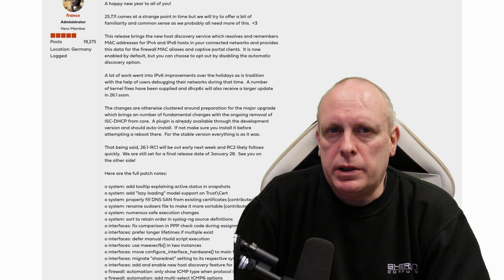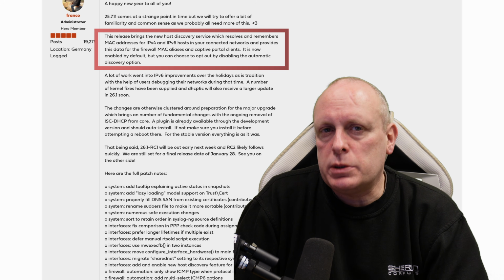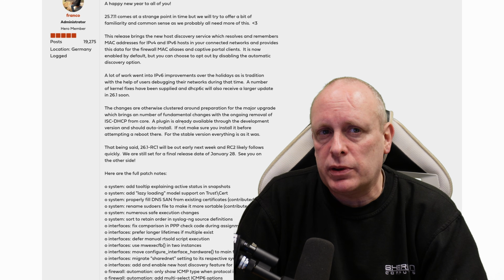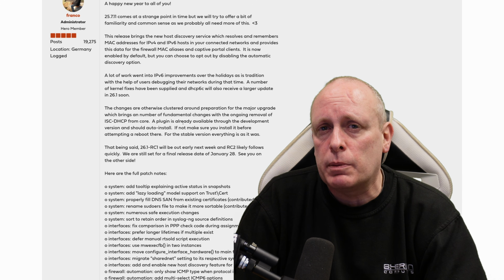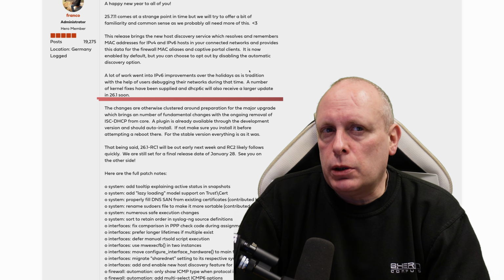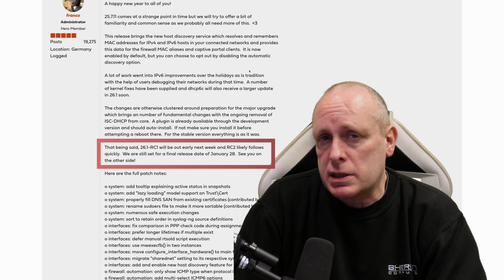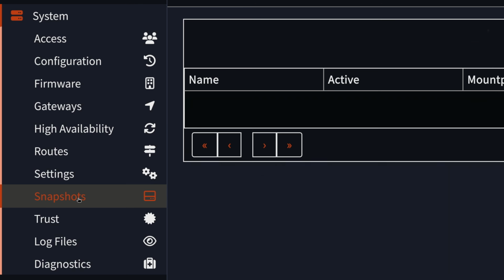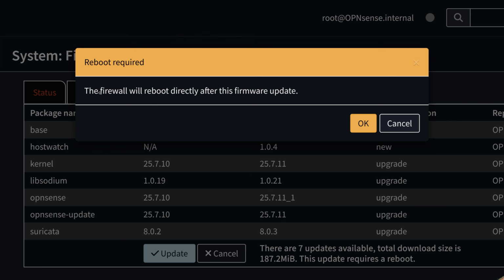OPNsense 25.7.11: BIG CHANGES Ahead in 26.1with DHCP, IPv6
OPNsense 25.7.11 has been released, and while it looks like a small patch update, it includes several important changes, and it also prepares the way for major DHCP changes coming in OPNsense 26.1.

In this video, I go over what actually changed in 25.7.11, including a new host discovery service, improvements to IPv6 stability, a crypto library upgrade, and updates to Suricata. I also explain what the ongoing removal of ISC-DHCP from core means, and why testing before upgrading to 26.1 is going to be important for many networks.

If you manage VLANs, static DHCP mappings, captive portal, or rely on IPv6, this update is worth paying attention to.

- New HostWatch host discovery service (ARP + IPv6 neighbor discovery)
- How host discovery is now used by MAC aliases and captive portal
- IPv6 improvements and kernel-level fixes
- libsodium crypto library upgrade and why it matters
- Suricata update and IDS improvements
- ISC-DHCP being removed from core in 26.1 and replaced by Kea

What to expect with the upcoming 26.1 release candidates

Some of these changes don’t stand out in the release notes, but they can directly affect how devices are identified and how IP addresses are assigned on your network.

TIMESTAMPS:
00:00 - OPNsense 25.7.11 Released
00:30 - What's changed?
00:46 - HostWatch New Host Discovery Engine
01:45 - IPv6 Improvements and Kernel Fixes
02:25 - Libsodium Crypto Library Update
03:12 - IDS, VPN, Firewall and DNS Improvements
03:56 - Big Changes Ahead: DHCP Server Transition
04:45 - Should You Upgrade?
05:18 - Upgrading from OPNsense 25.7.10 to 25.7.11
07:10 - What's Next?